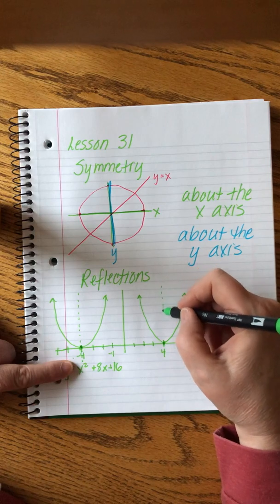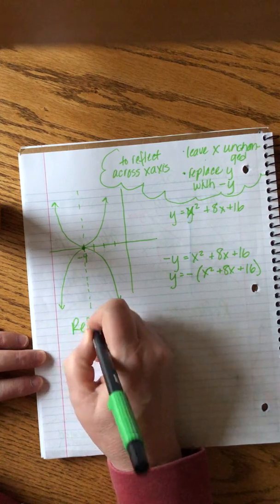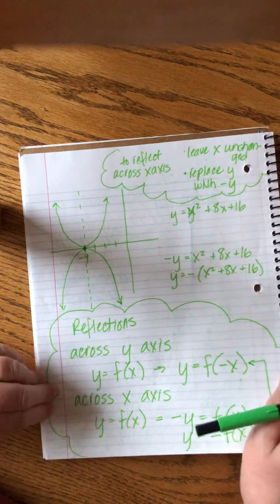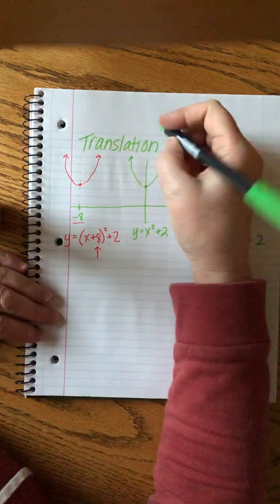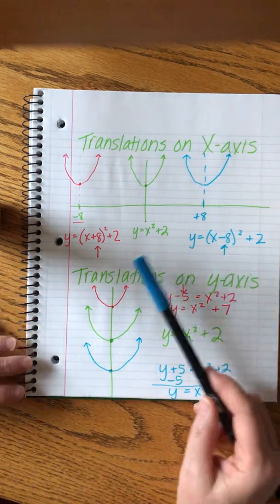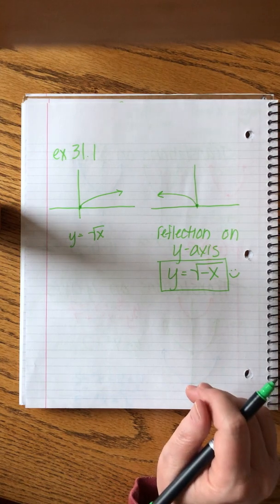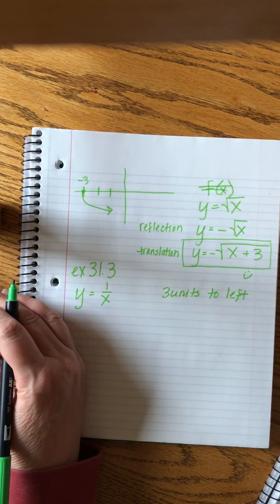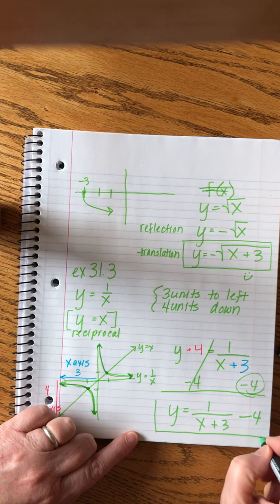SAXON ADVANCED MATHEMATICS | LESSON 31